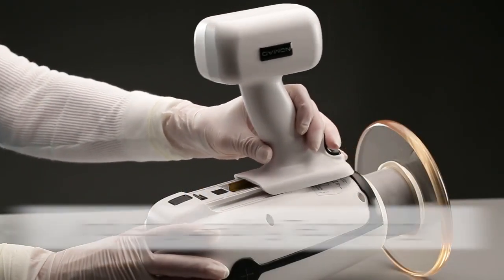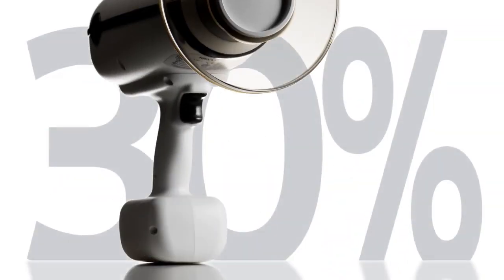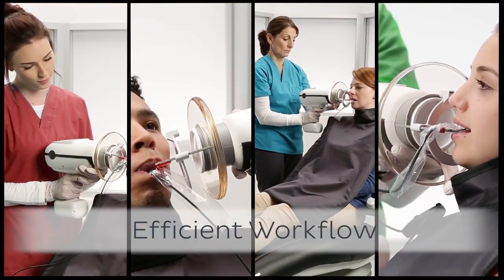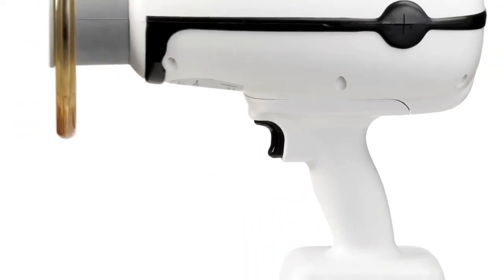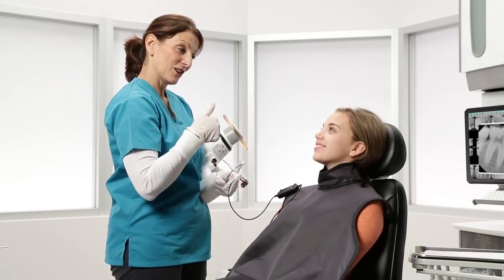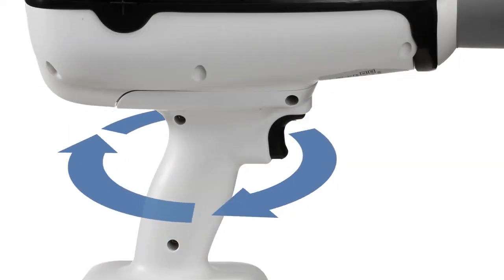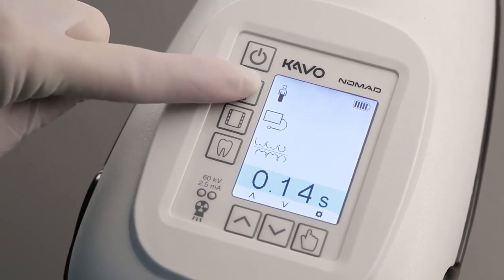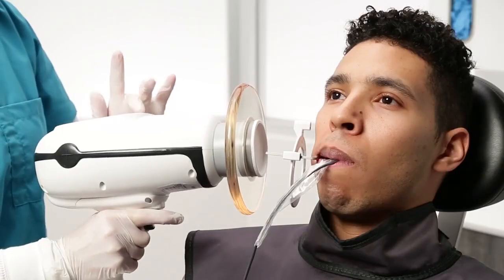The Innovative Features of KaVo NOMAD™ Pro 2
KaVo NOMAD™ Pro 2 features the latest innovations in industry-leading battery technology, ergonomic design and intuitive user interface. This handheld X-ray device provides a powerful freedom in workflow that is unattainable with wall-mount units.